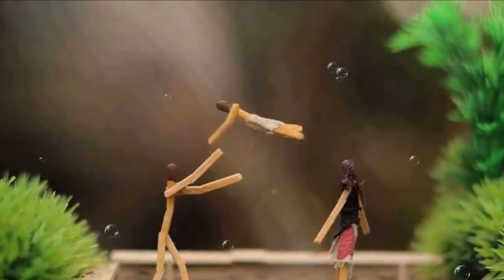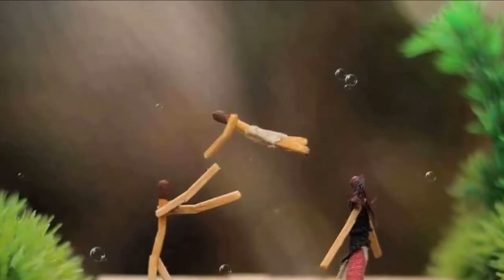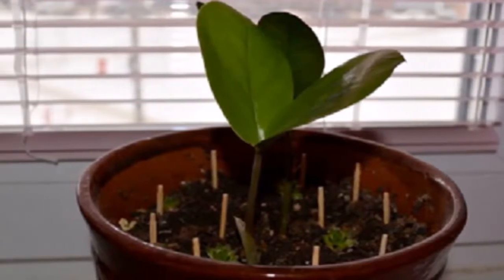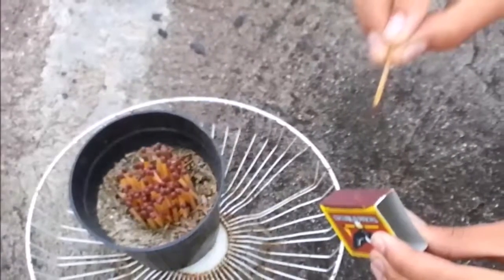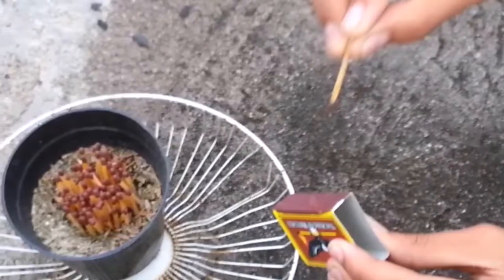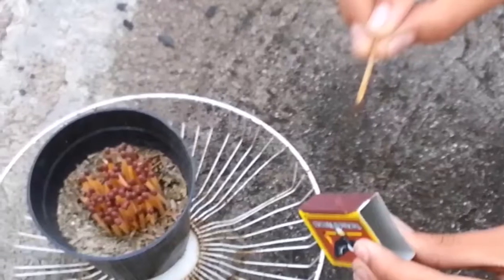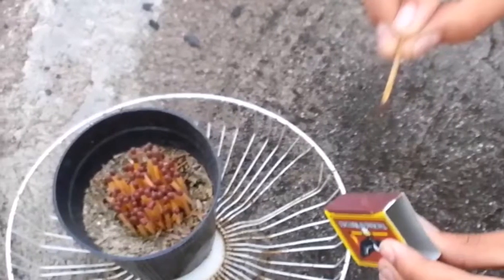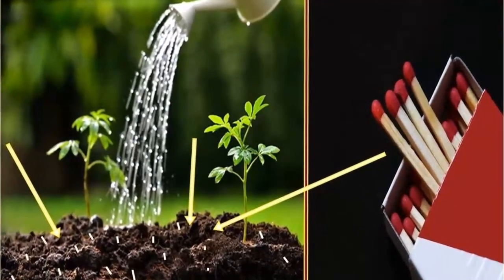She Placed Matches In The Flower Pots The Reason Why؟ Amazing!